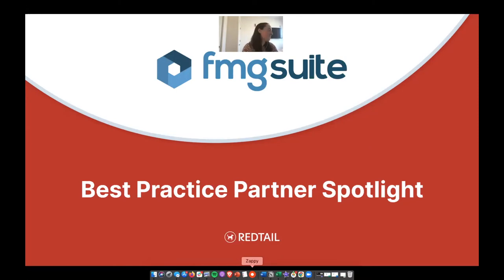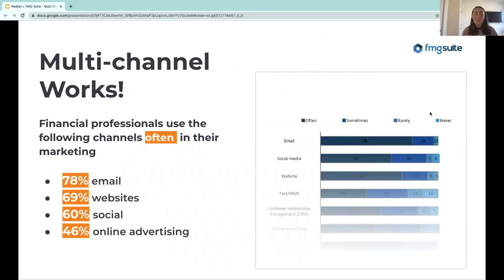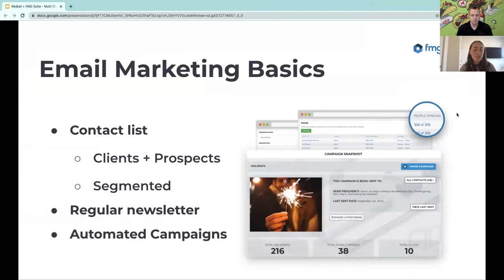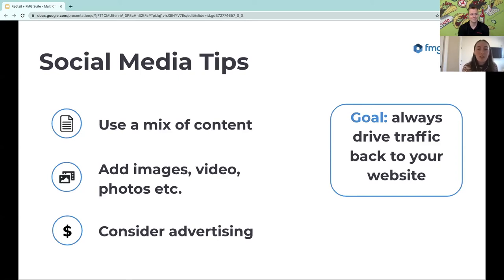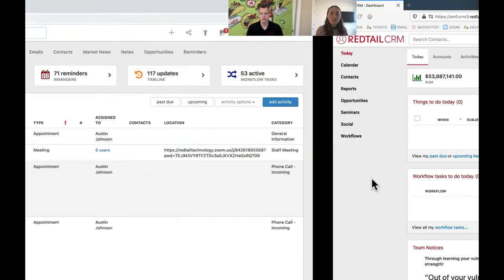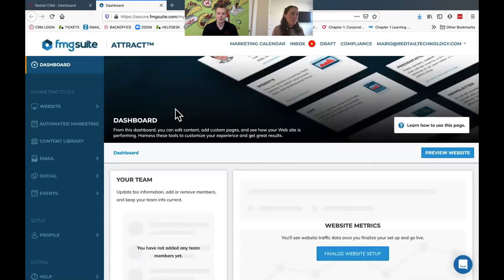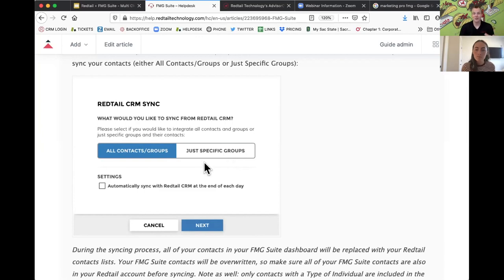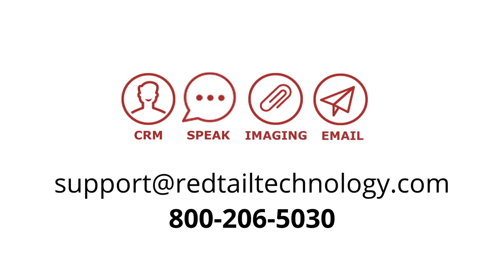Best Practice Partner Spotlight: FMG Suite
Sourcing better leads with FMG Suite and Redtail CRM

As an advisor, it is important to know where good leads come from and leverage this information in your marketing. Come learn how to use multichannel marketing! We will share best practices on how to track contact sources to help make more informed marketing decisions and use that information strategically in your campaigns with FMG Suite.

Rated first in market share and customer satisfaction in the 2019 and 2020 T3 Software Survey Report, FMG Suite helps its customers develop comprehensive marketing strategies and automate their most effective marketing tactics.